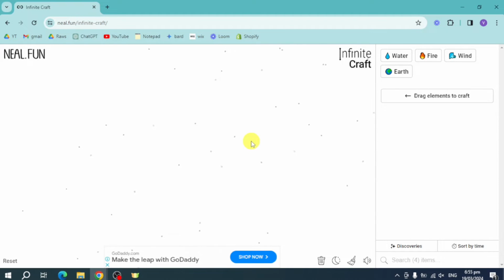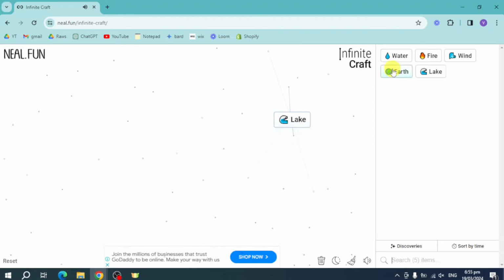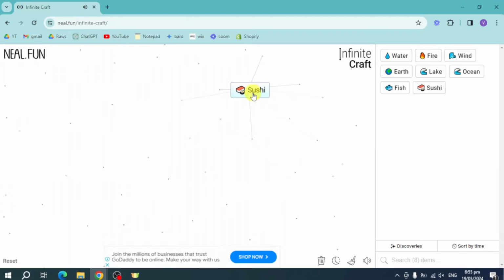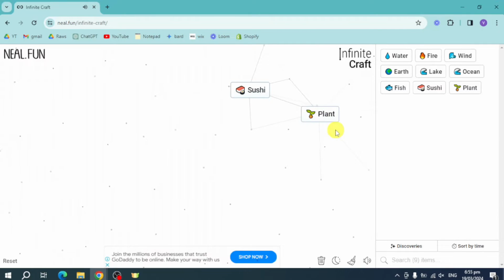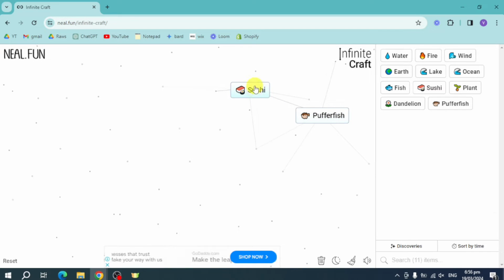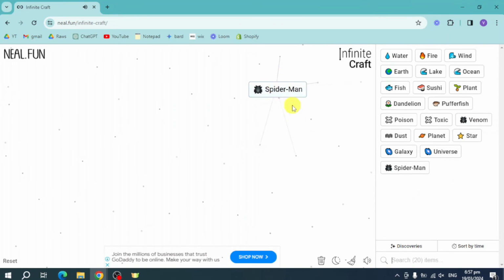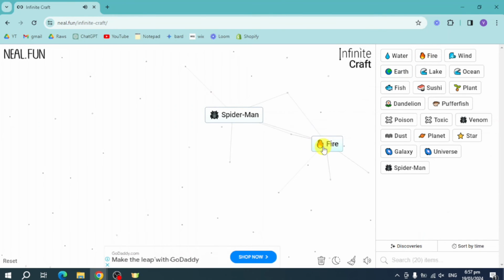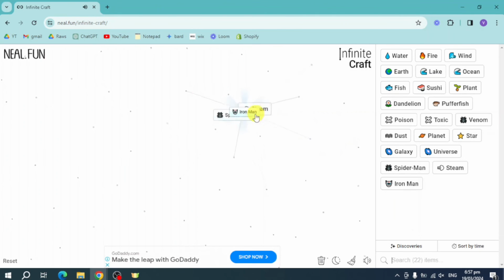How to Make Aquaman in Infinity Craft (Infinite Craft l Infinite Craft Speedrun)